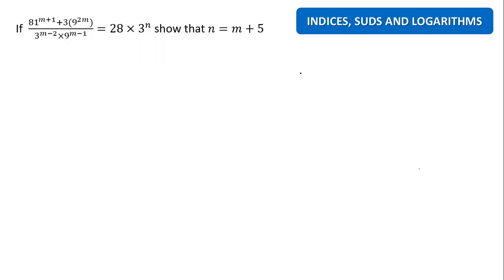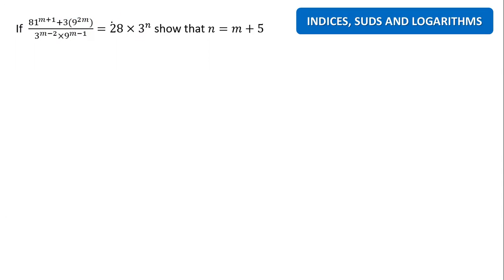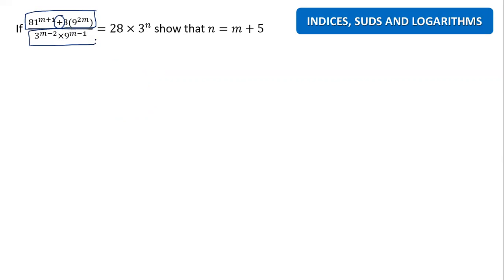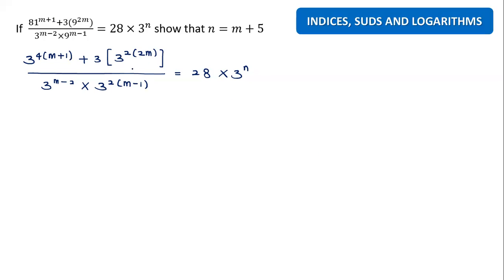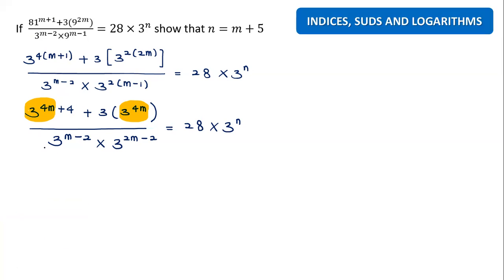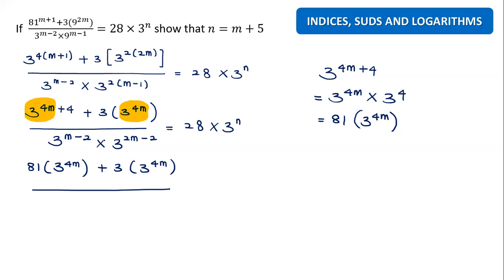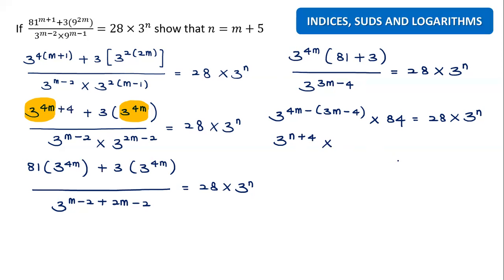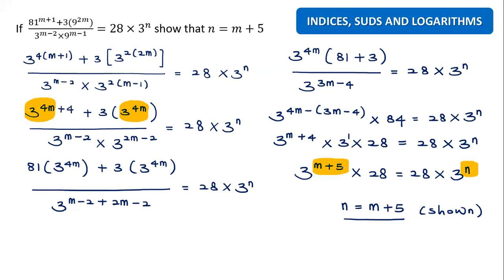Indices and Surds and Logarithms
If  (81^(𝑚+1)+3(9^2𝑚))/(3^(𝑚−2)×9^(𝑚−1) )=28×3^𝑛 show that 𝑛=𝑚+5